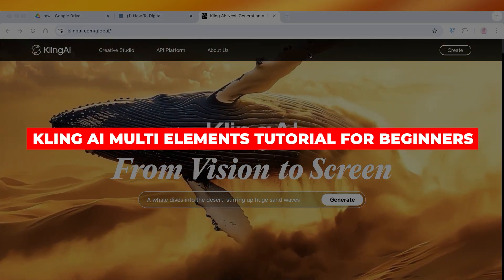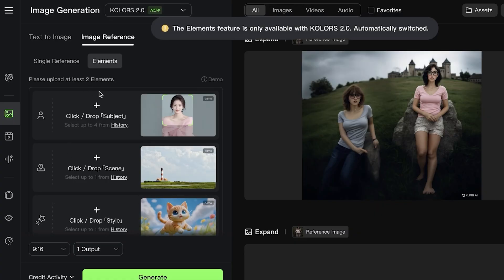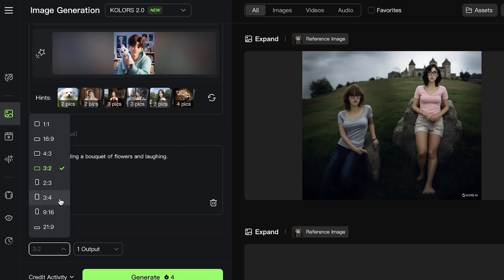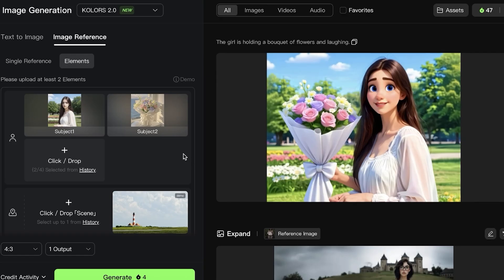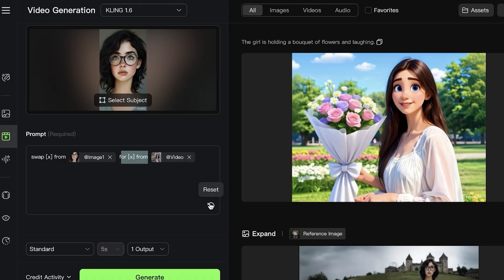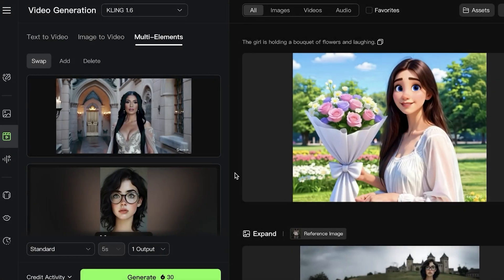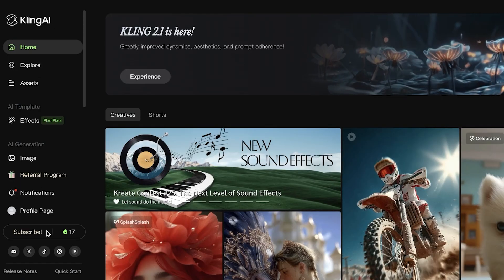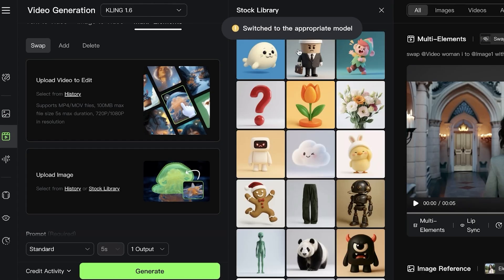Kling AI Multi-Elements Tutorial For Beginners (Add or Delete Anything)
Learn how to use Kling AI’s multi-element control in this step-by-step tutorial for beginners. You’ll discover how to add or remove visual elements like characters, props, backgrounds, and text within your AI videos. I’ll also show you how to maintain scene consistency, layer adjustments, and make edits without starting over. Perfect for creators and marketers looking to refine cinematic content with precise control in 2025.